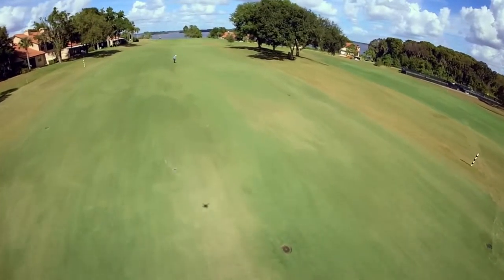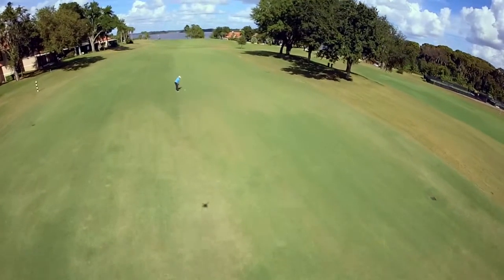Hole 18: Bishop's Gate